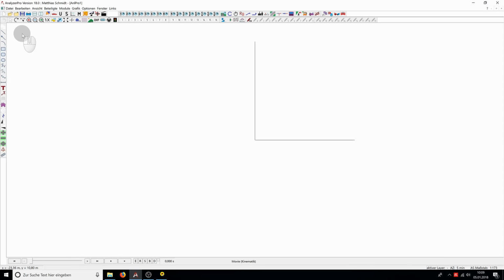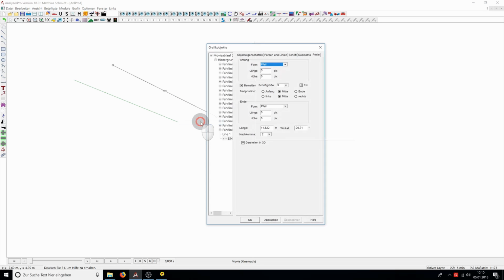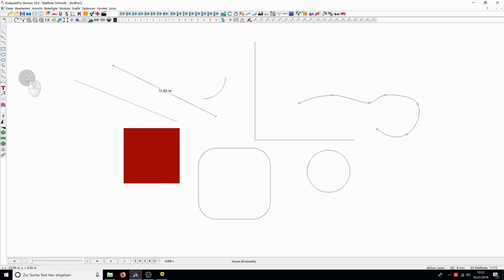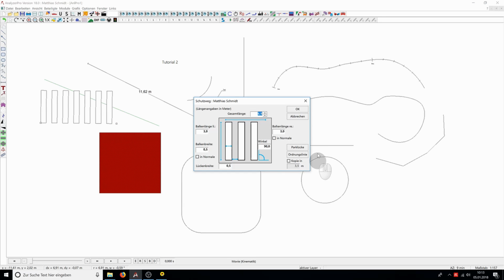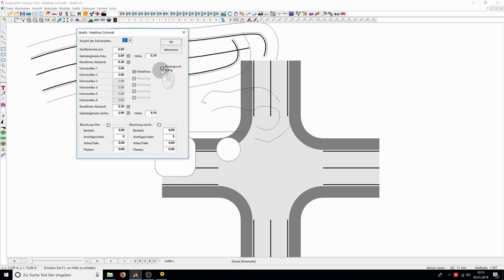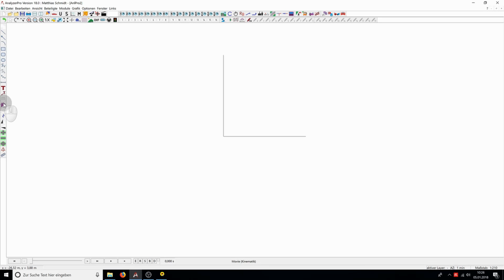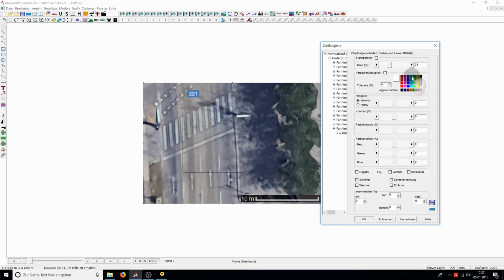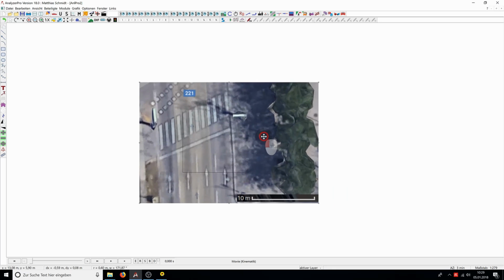02:Drawing tools [English]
In this tutorial we deal with the large selection of drawing tools in AnalyzerPro. Not only can you create a wide variety of new objects, but you can also adapt existing images with a large number of tools according to your needs.

00:21 Lines and shapes
04:14 Pedestrian crossings
04:40 Layers
05:15 Crossings and roundabout
05:56 Traffic signs
06:33 Blocking rehearsal
07:05 Insert images
08:14 Edit images
09:24 Background objects
10:21 Rotate graphic objects